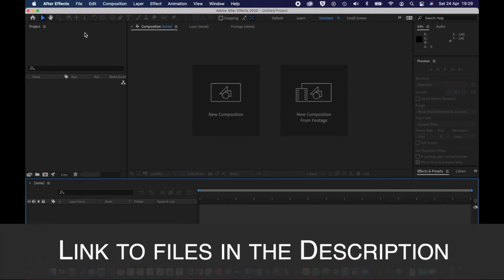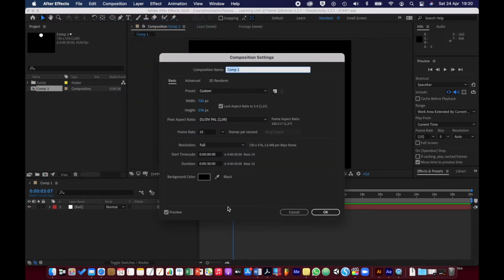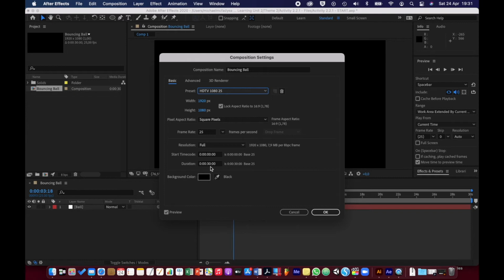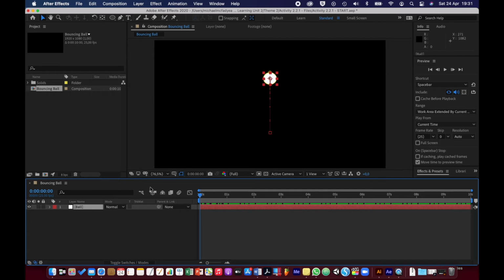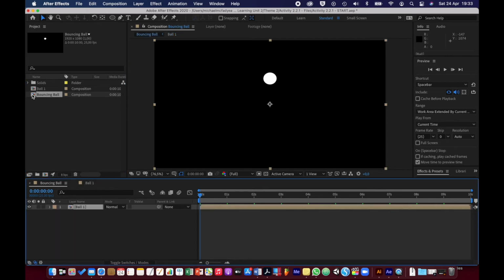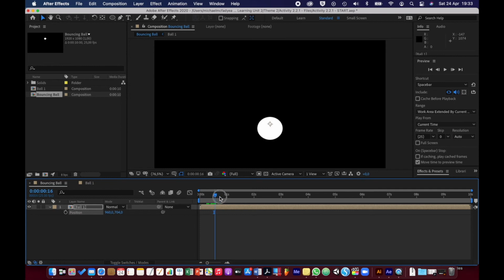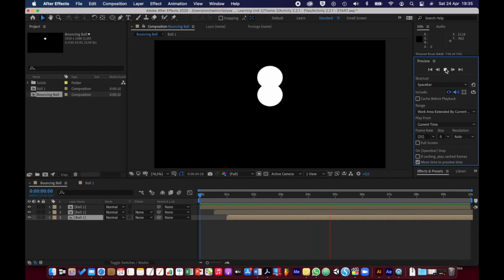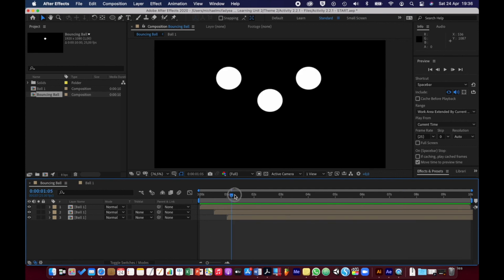#2 Comp Settings and Pre-Composing Layers | Intro to After Effects Course